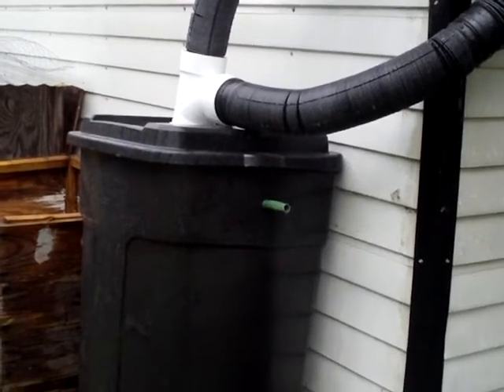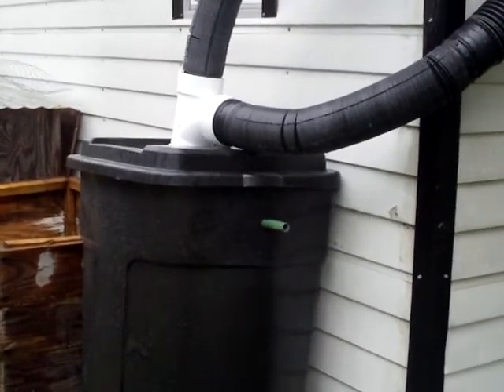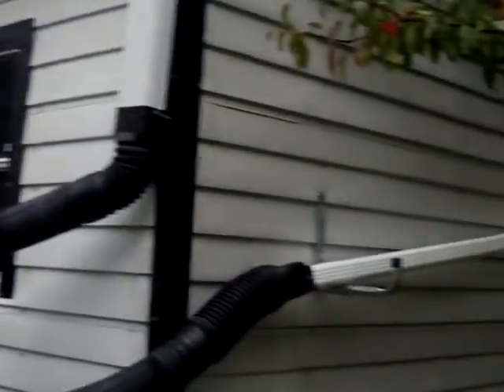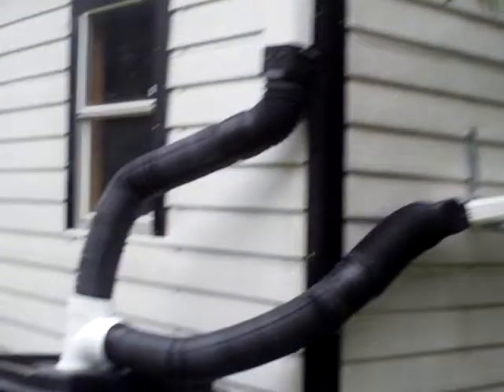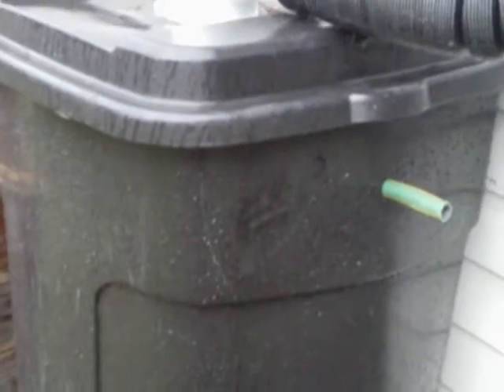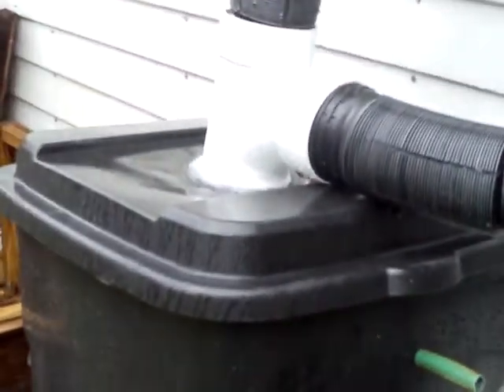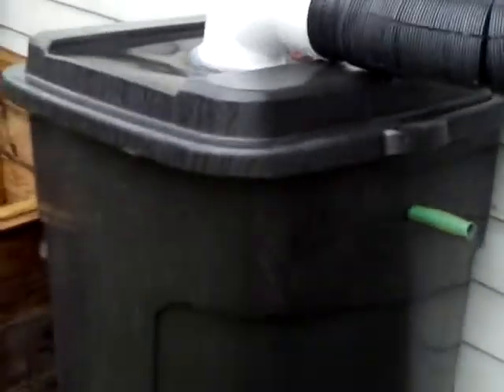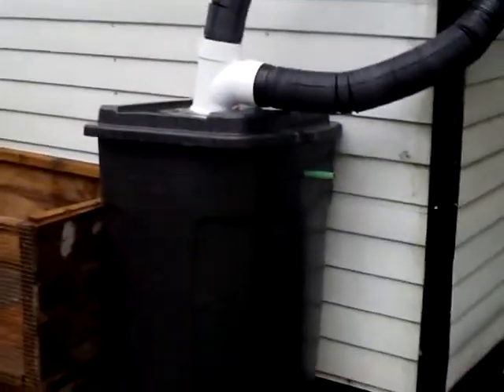Update for my rain barrel video!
After a day of on and off ran the barrel is full! This filled up faster than I thought it would. Conclusion I either need a larger barrel or add another one.